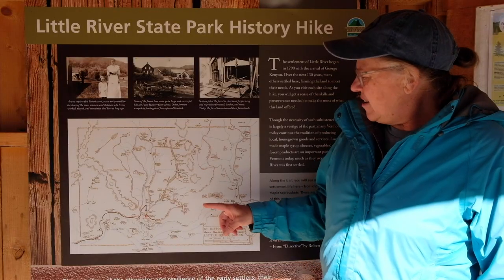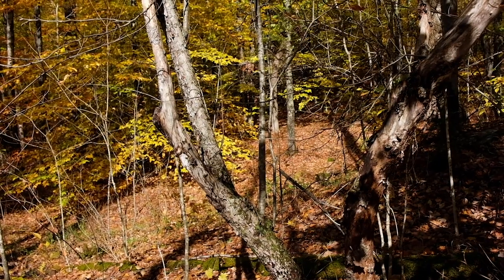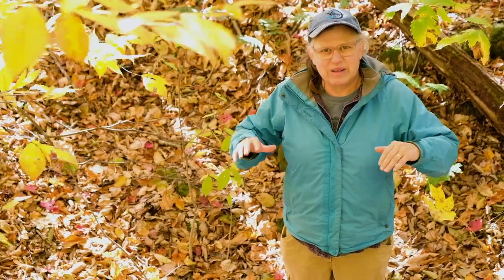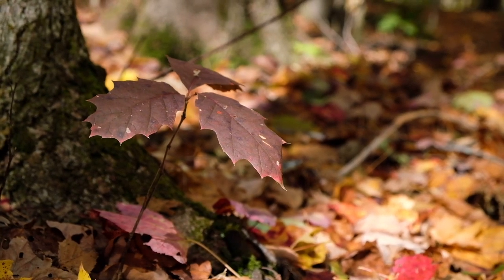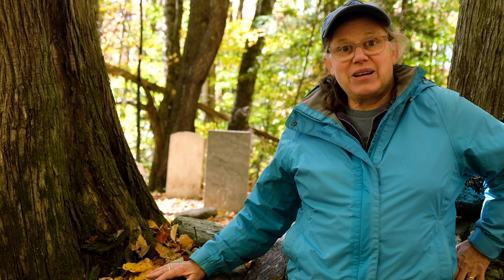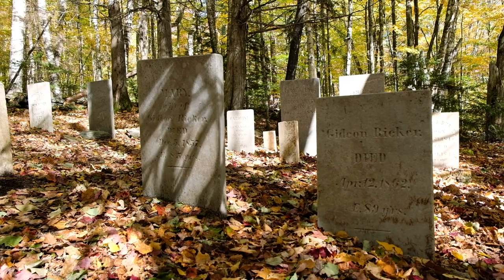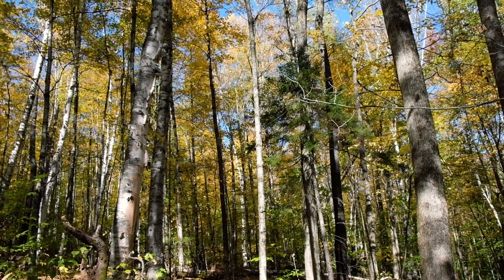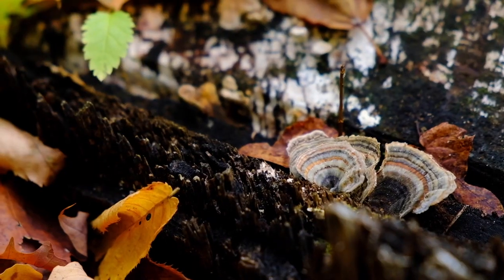A Hike Through History at Little River State Park with a Vermont Master Naturalist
Rocky hill farms on Ricker Mountain in Little River State Park, Vermont were first settled around the early 1800s, typically on plots of 100 acres, which farmers often purchased sight unseen. These early subsistence farmers worked hard to create a “new” England landscape, complete with the 30 x 40-foot English style barns. By the mid-1830s, farmers throughout Vermont had shifted to more commercial farming, clearing almost 80% of Vermont forests and grazing 6 million Merino sheep in Vermont pastures.  With the additional income from wool and other products, successful hill farmers expanded the size of their homes and barns. But the boom didn’t last. Eventually, Vermont sheep farmers lost their competitive edge in the global Merino wool market. Most hill farms successfully shifted to dairy. But by the early 1900s, many hill farms were abandoned when eroding soils, westward expansion, and other forces made it too hard to compete. Collapsing cellar holes, stone walls, scraggly apple trees, overgrown wells, weathered headstones, rusty maple sap buckets, and other signs of these times are still scattered in Vermont woods. Join Alicia Daniel, Director of Vermont Master Naturalist, on a hike reading the landscape of Vermont’s settlement history in Little River State Park as she looks for clues that tell this story. Then go out and explore the woods near you!